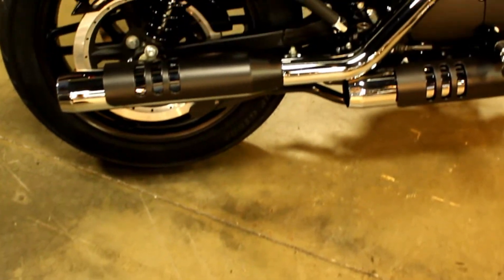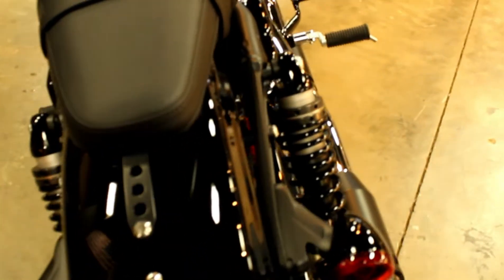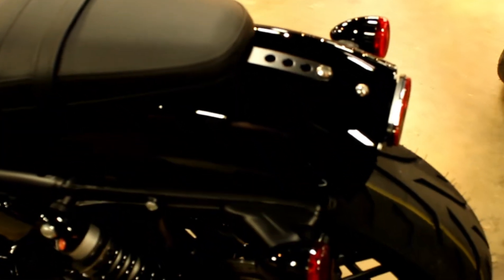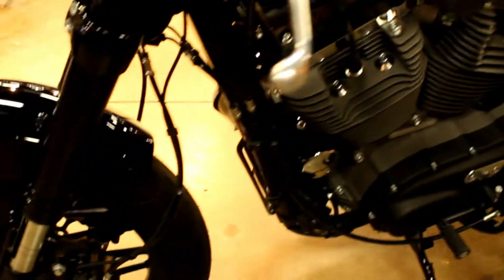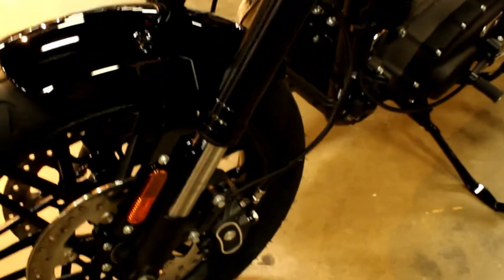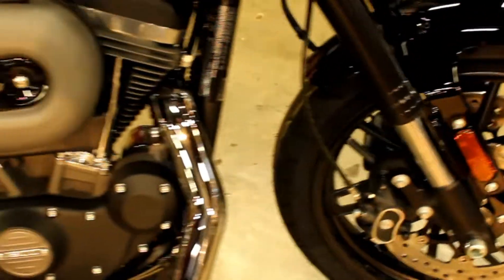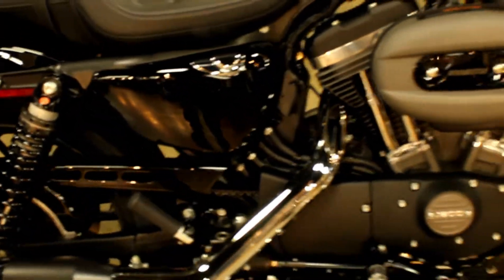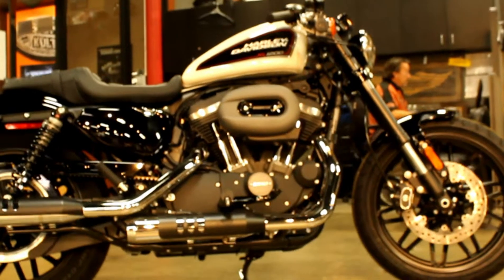2019 XL1200CX Sportster Roadster at Biggs Harley-Davidson in San Marcos, CA